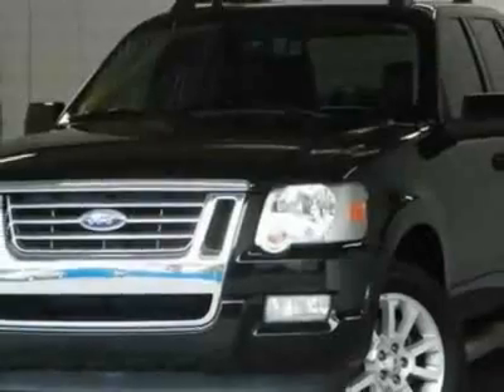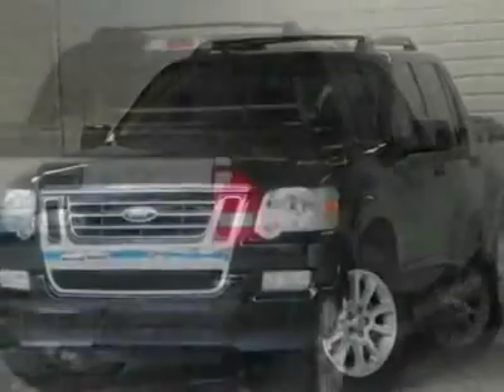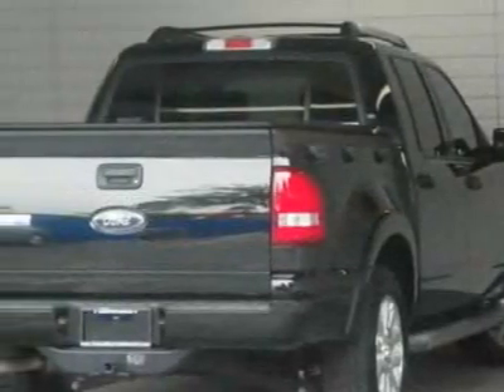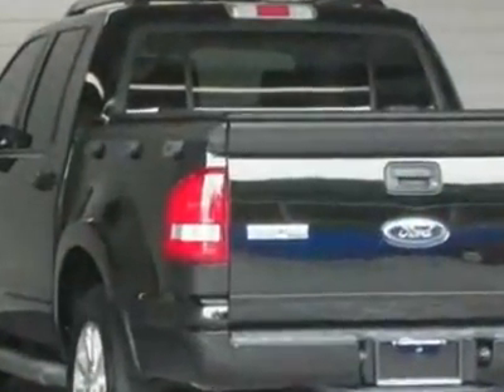2008 Ford Explorer Sport Trac 4WD 4dr V6 Limited SUV - Brandon, FL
Tampa Bay Auto Network, Brandon, FL - ~ LIMITED EDITION ~ HEATED SEATS ~ TOW PACKAGE ~ AUDIOPHILE SOUND W/6DISC ~